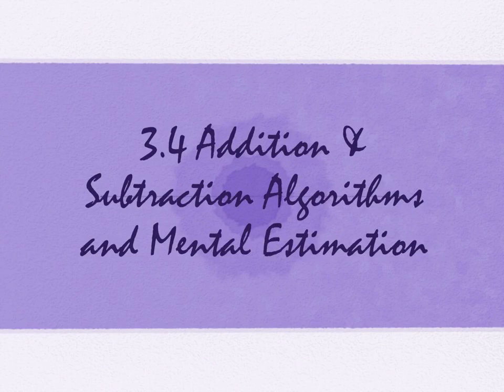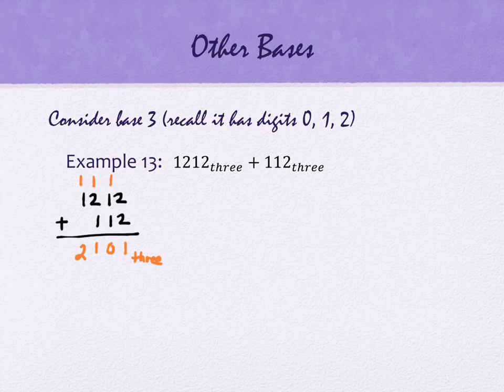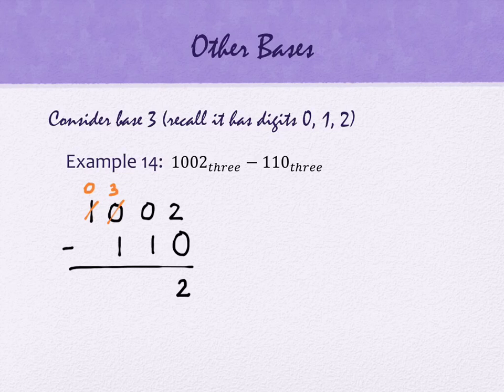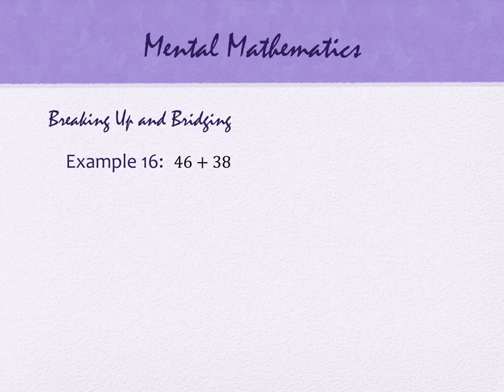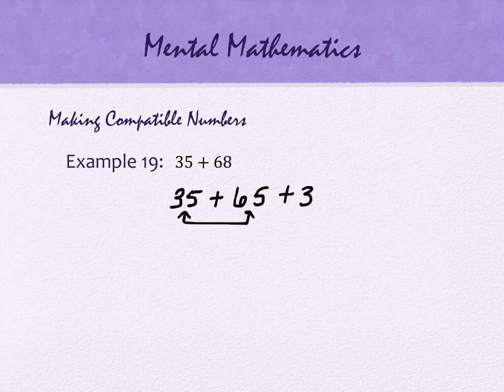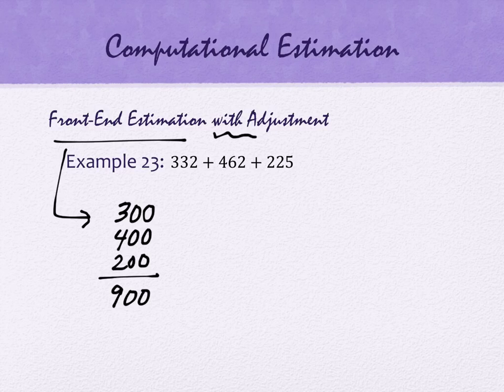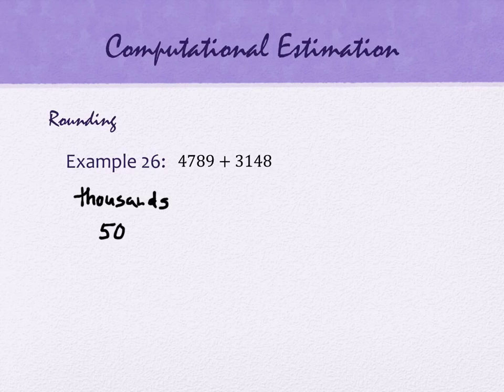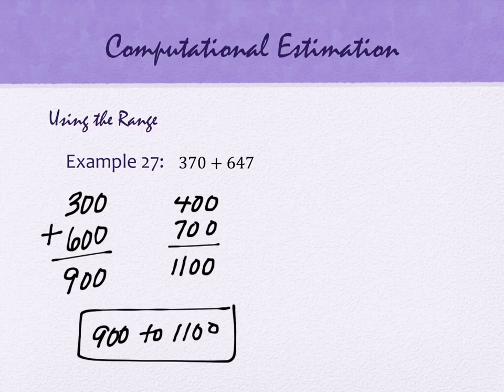3.4 Addition and Subtraction Algorithms (part 2)